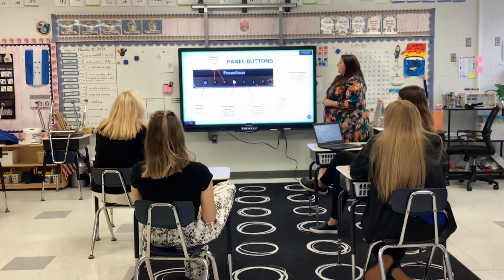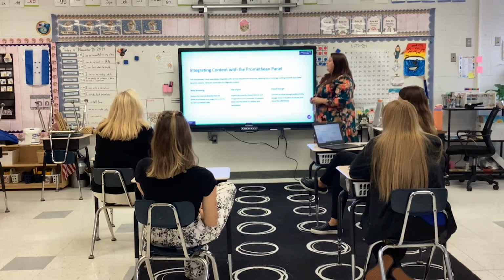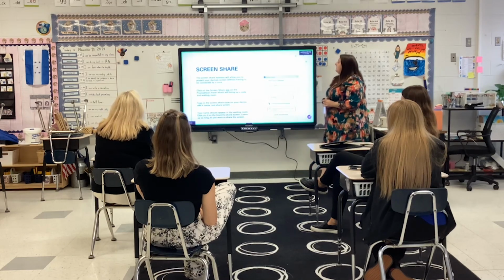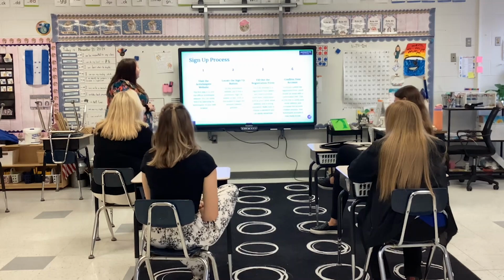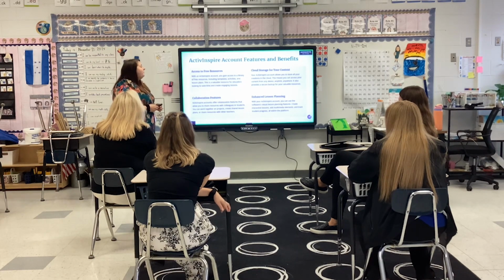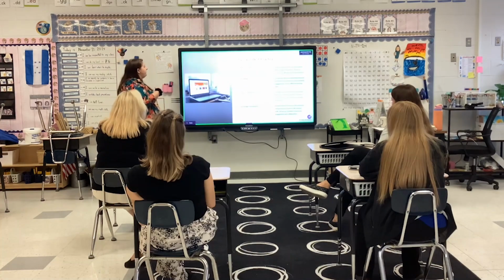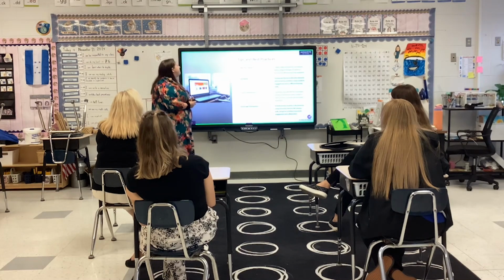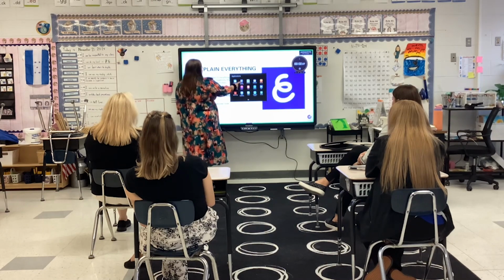Final Training Video